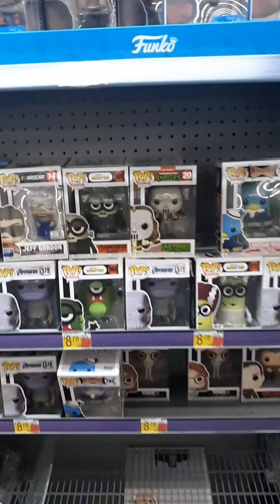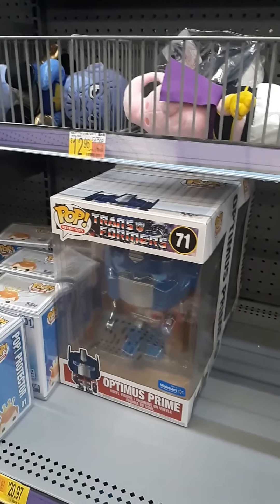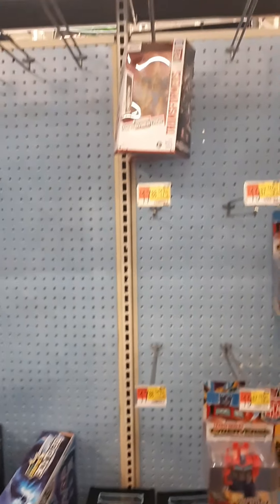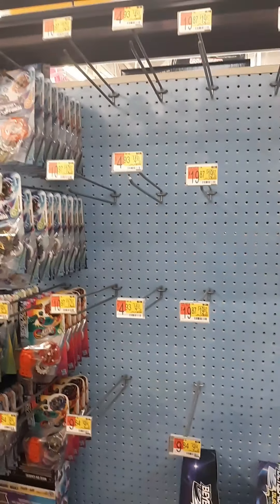Toyhunt #4 - Soundwave in hand!